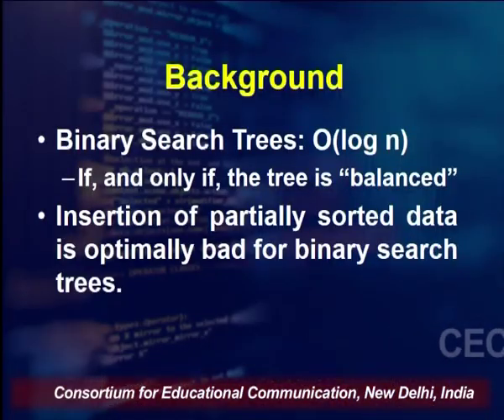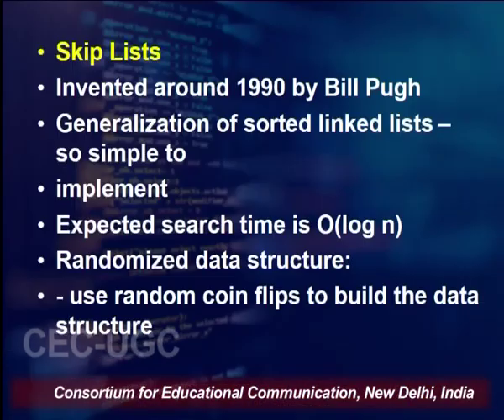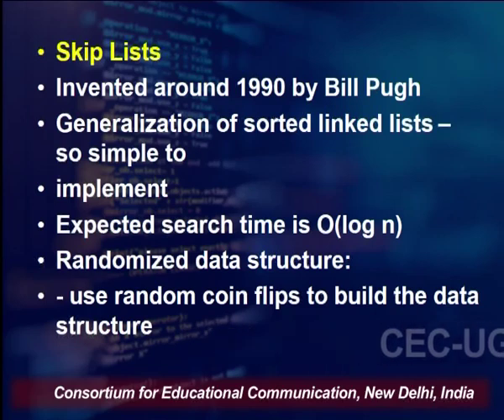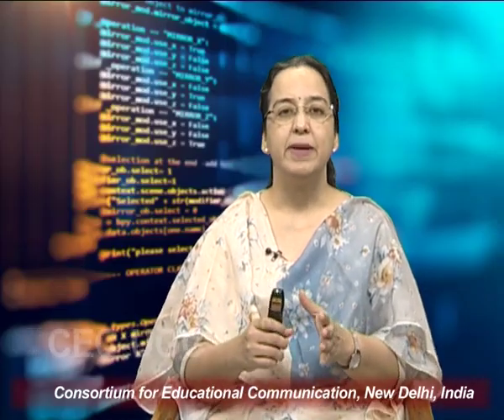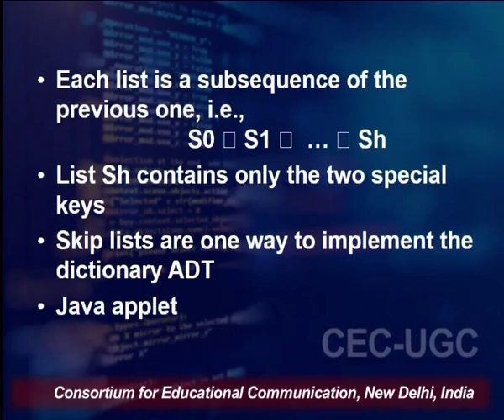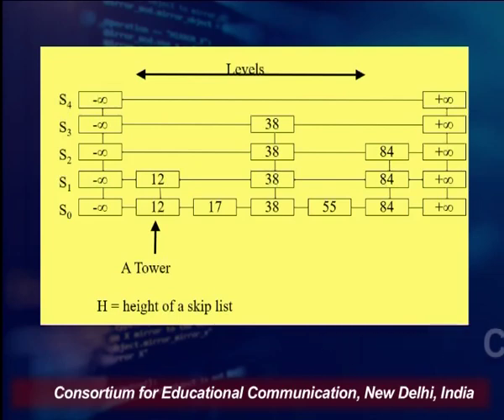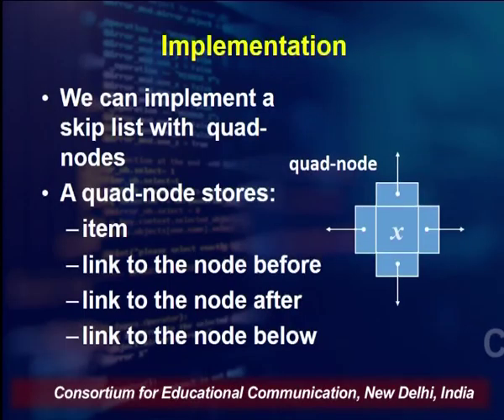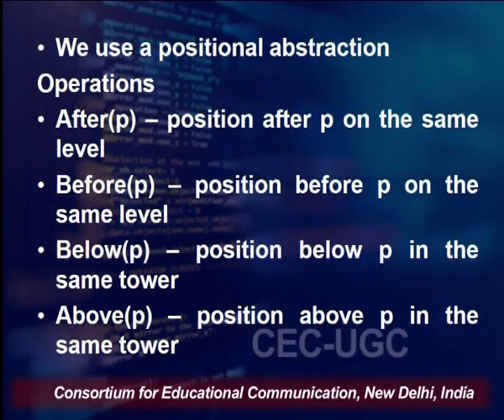Skip List - I ( An Introduction )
This Lecture talks about Skip List - I ( An Introduction ).